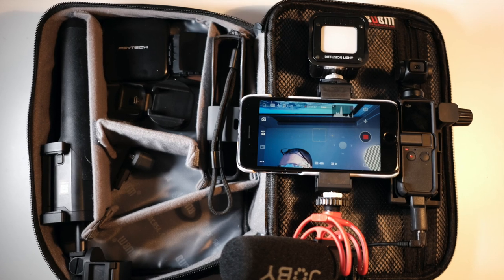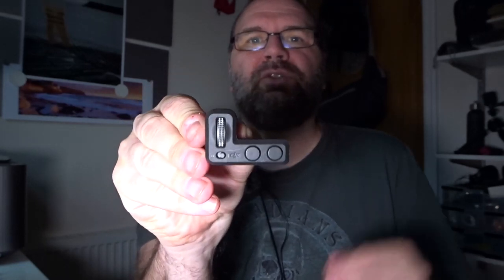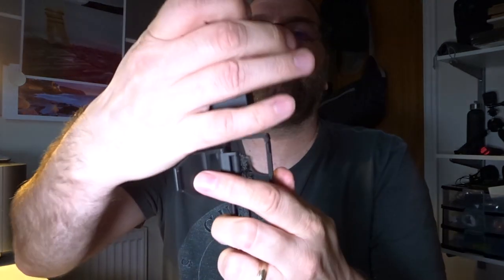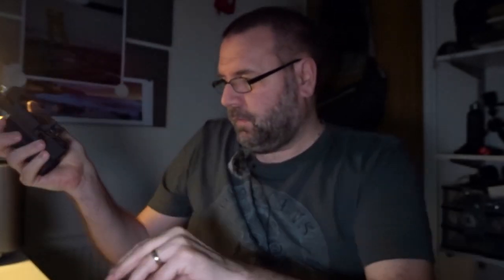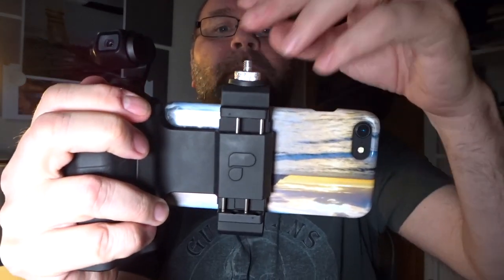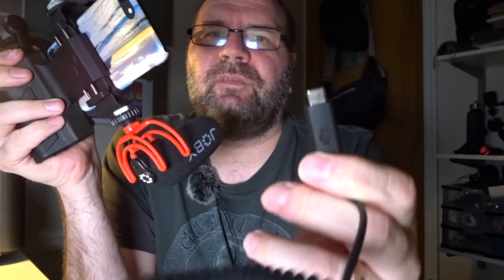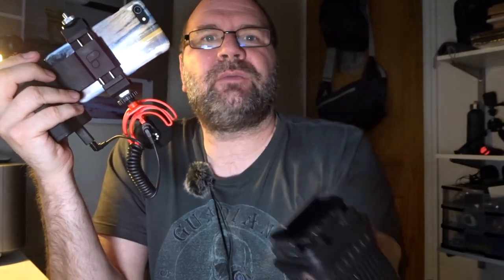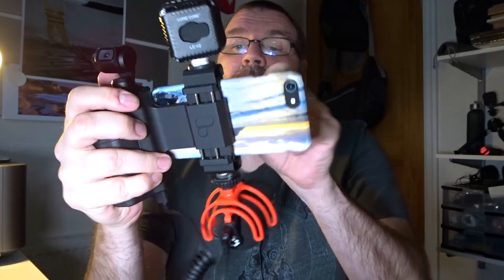Brief rundown of my vlogging kit with very little tech talk.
Just a brief look at my vlogging gear. From the camera to accessories. External mics and lights. No technical talk as I am not brainy enough.